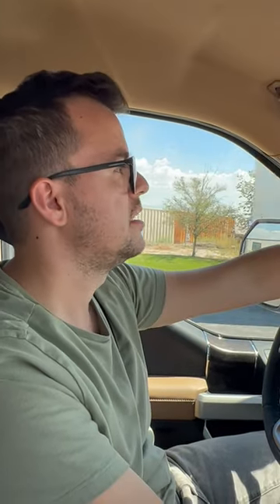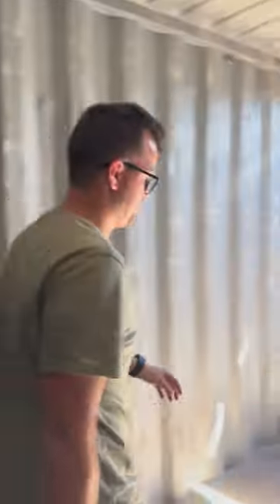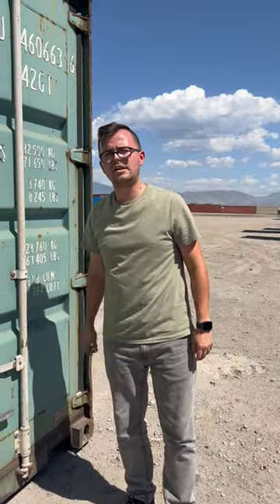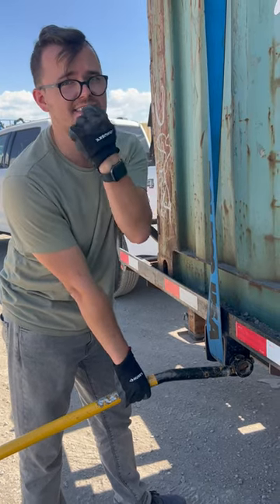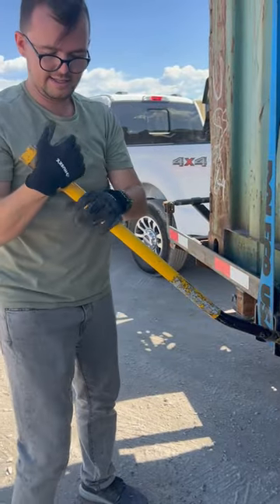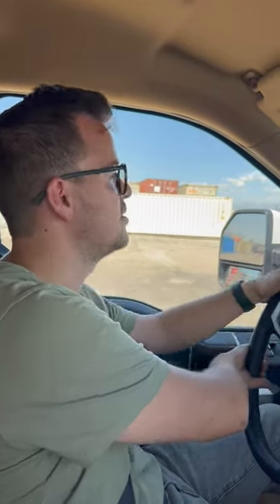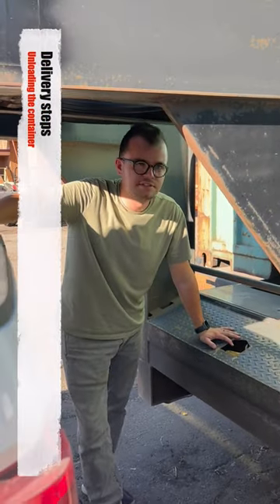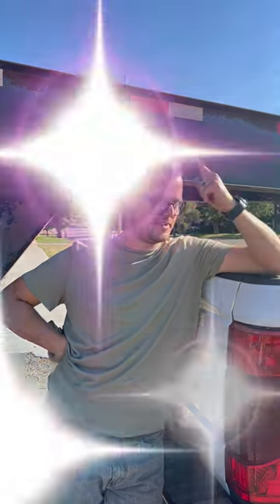USA Containers Delivery Process | Picking Up Container From Depot and Delivering to the Customer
This is how we pick up containers from the depot and deliver them to the customer!

We appreciate the business!